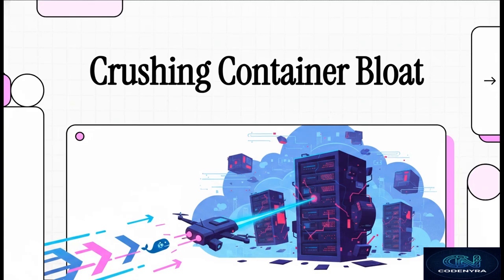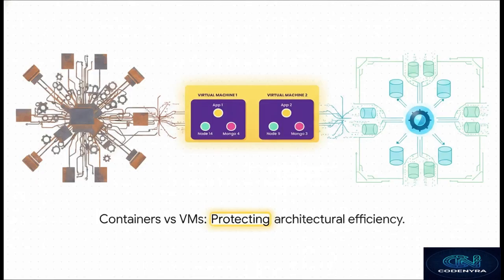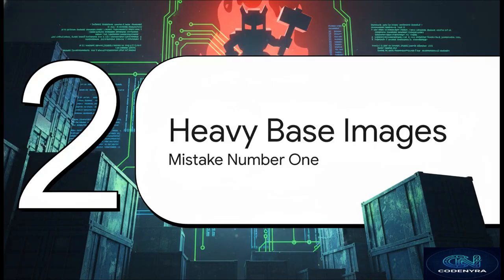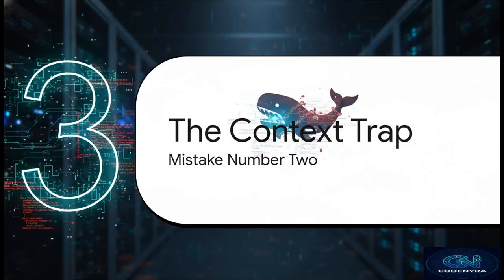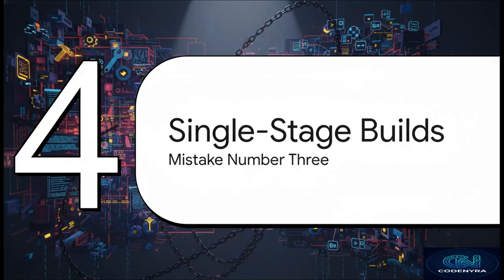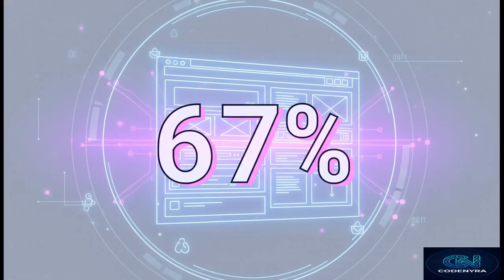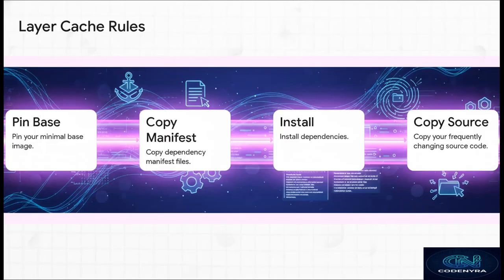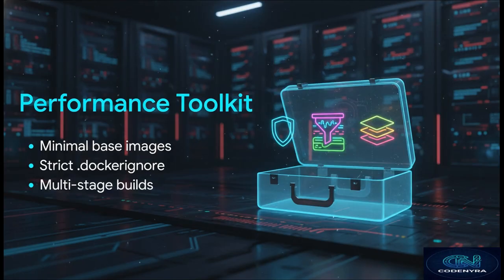The "Secret" Dockerfile Pro Developers Use to Save Cloud Costs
Are your Docker builds taking 15 minutes and costing your company hundreds of dollars in wasted CI/CD cloud credits? You are likely making the most common Dockerfile mistake: deploying bloated development layers into production.
In this quick, 3-minute tutorial, we deep dive into the "Secret" Dockerfile optimization technique that top DevOps engineers use to reduce image sizes by up to 90%. We will systematically strip down massive Node.js and .NET applications and transform them into ultra-lean Alpine images using Multi-Stage Builds.
In this video, you'll learn:
The Bloated Image Mistake: Why using node:latest or a full .NET SDK base image balloons your container size (e.g., creating 1.8GB monsters) and drains your wallet
The Multi-Stage Fix: How to create an architectural blueprint that separates your build tools from your production runtime, leaving development junk behind
Real-World Results: Watch us take a bloated 827MB .NET app down to just 229MB, and shrink a massive Node app by 98% (down to 42MB!) using lightweight alpine base images
Immediate Cost Savings: How dropping image size directly slashes your cloud storage costs, speeds up deployment times, and secures your application's attack surface
⏱️ Timestamps: 0:00 - The Mistake Costing You Cloud Credits 0:45 - Identifying Bloated Image Layers 1:30 - The Fix: Intro to Multi-Stage Builds 2:15 - Stripping down Node & .NET apps to Alpine 2:45 - Real Results: 90% Size Reduction